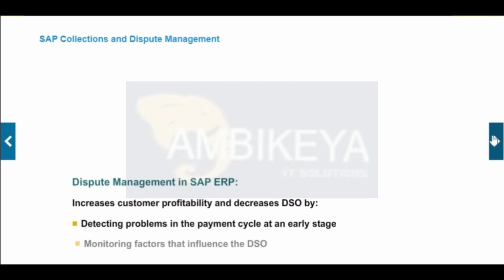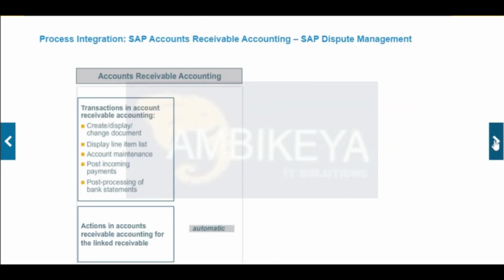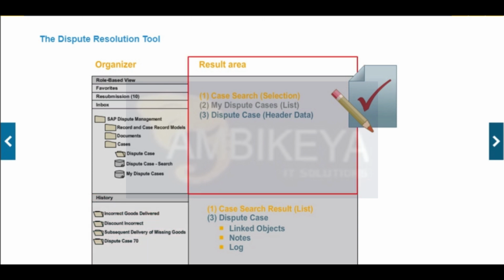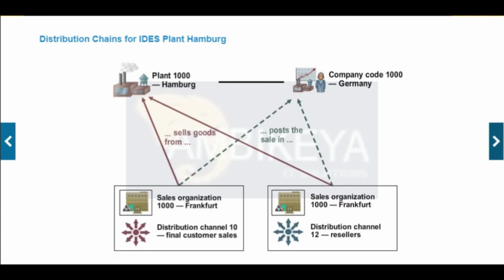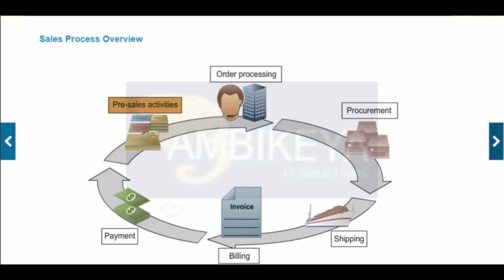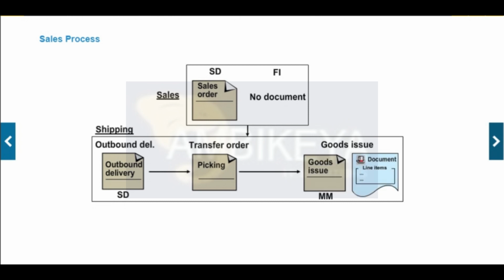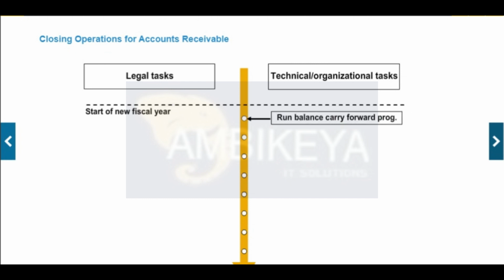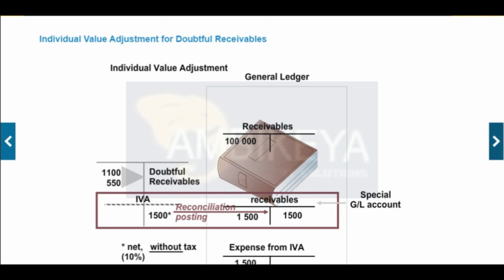Accounts Receivable - 2 || Business Processes in Financial Accounting